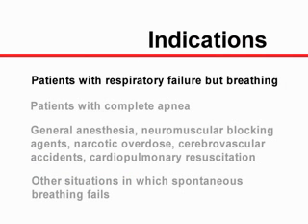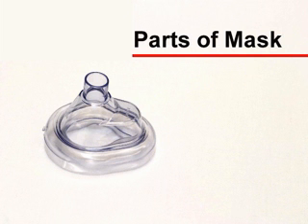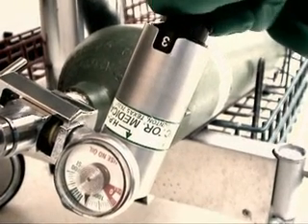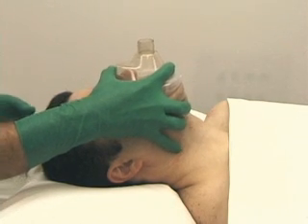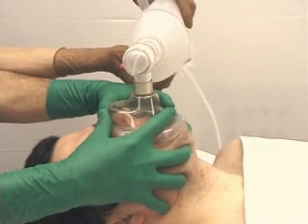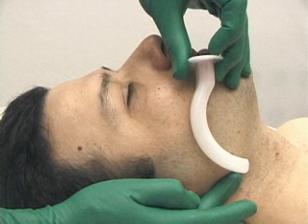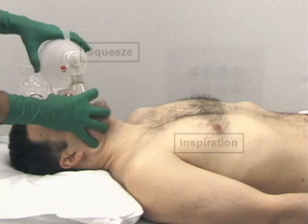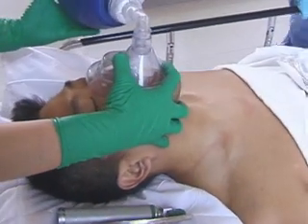Basic Airway Skills Ventilation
ventilaiton